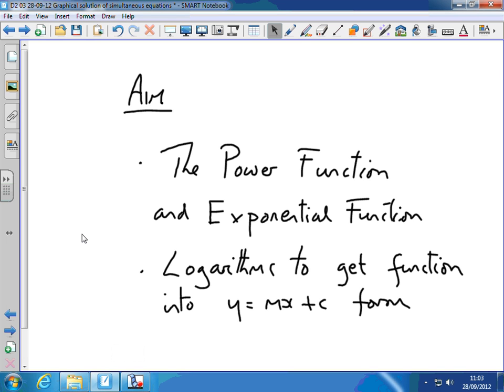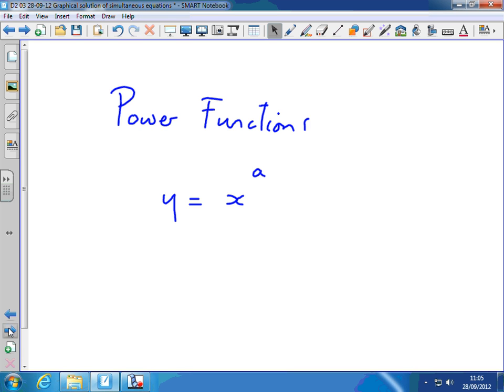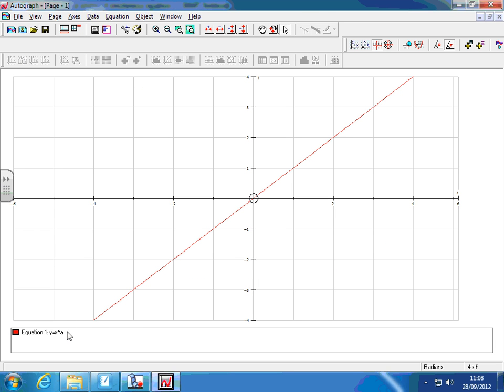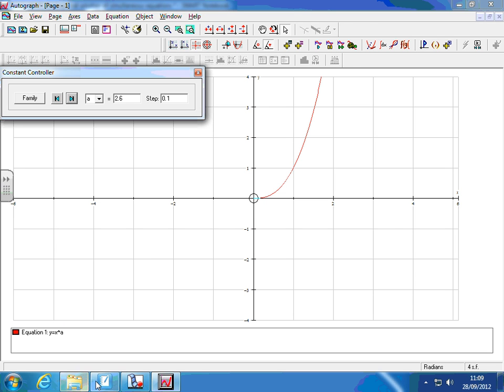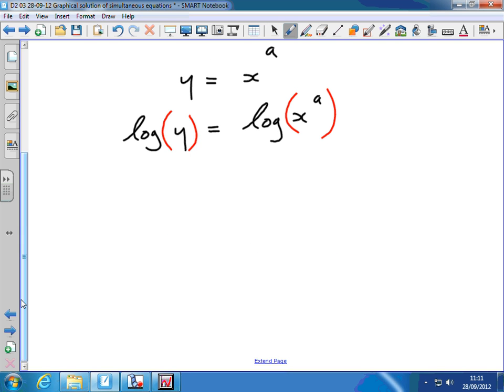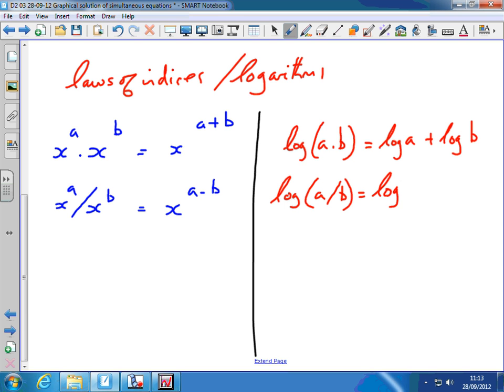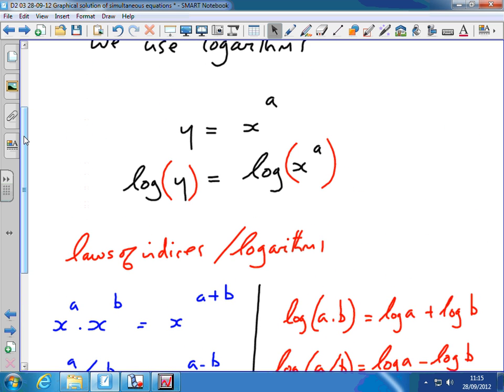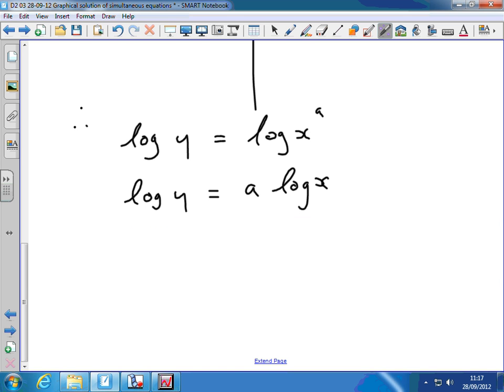D2 03 28 09 12 Intro to power functions